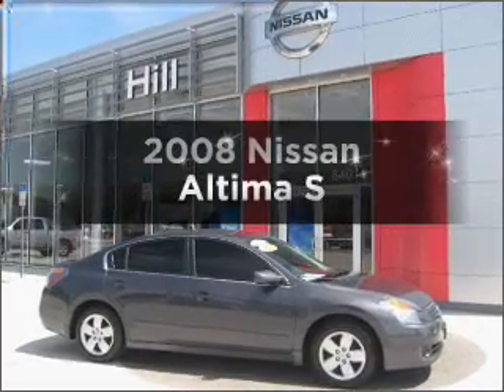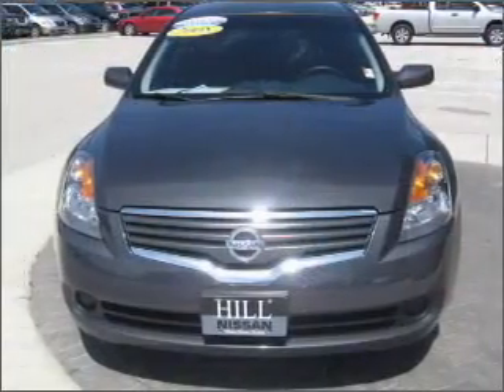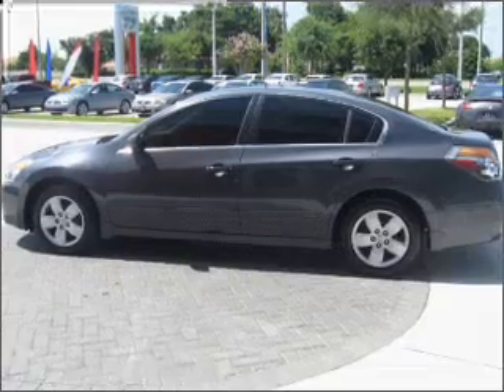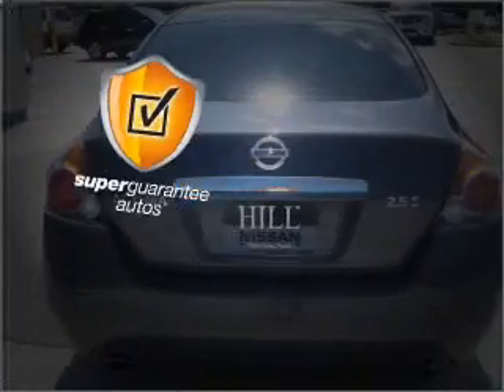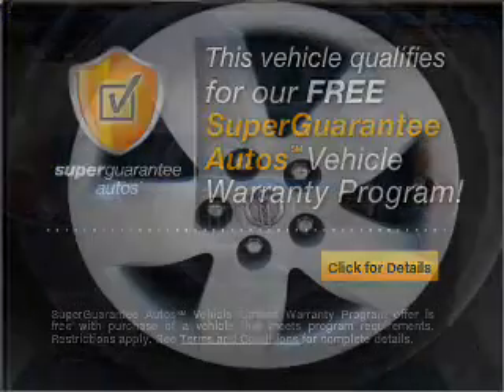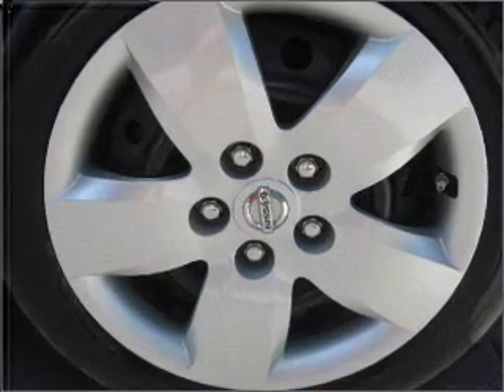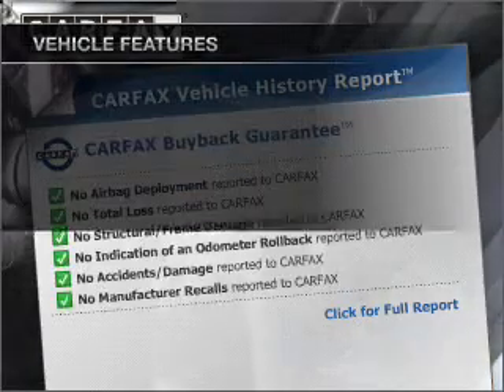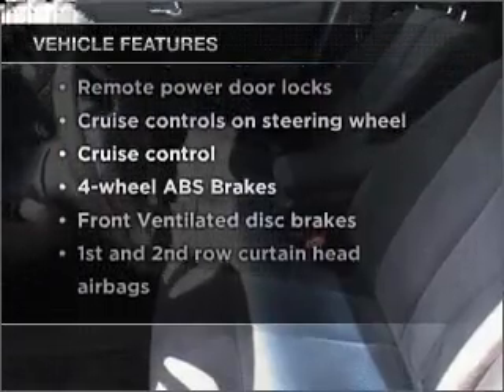2008 Nissan Altima - Winter Haven FL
Year: 2008
Make: Nissan
Model: Altima
Trim: S
Engine: 2.5 liter inline 4 cylinder 16 valve
Transmission: Automatic
Color: Gray
Mileage: 30735
Address:
6401 Cypress Gardens Blvd